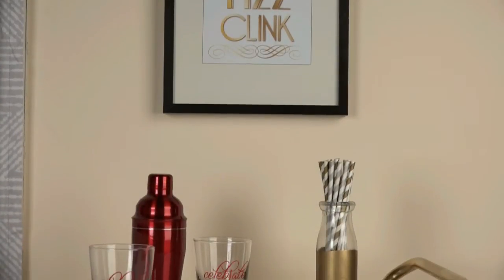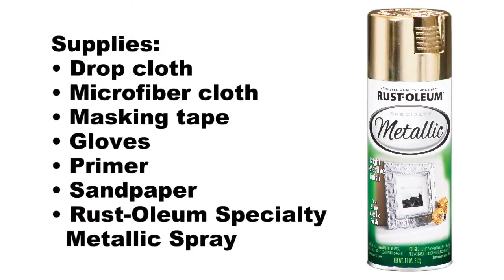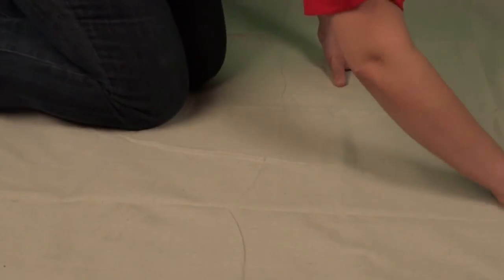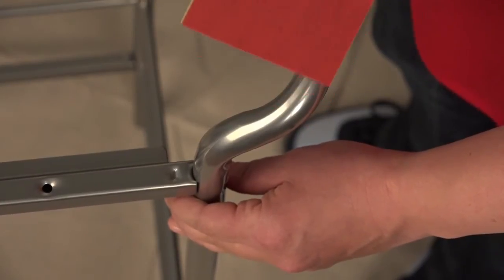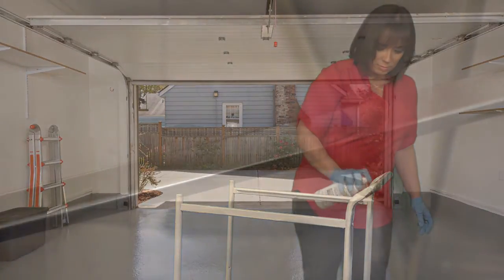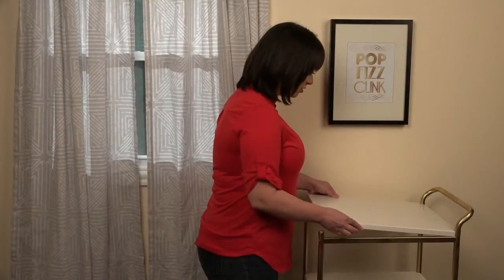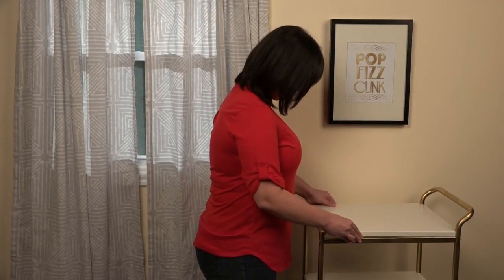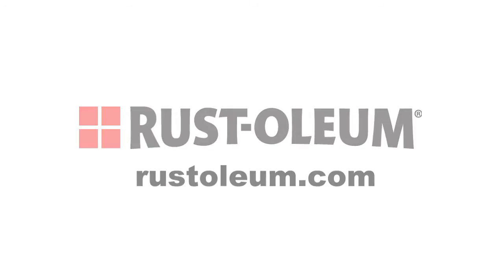How to Paint a Metal Bar Cart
In this video learn how to bring life back to any old item with Rust-Oleum Specialty Metallic Spray Paint. Apply to wood, metal, plaster, masonry or unglazed ceramic.